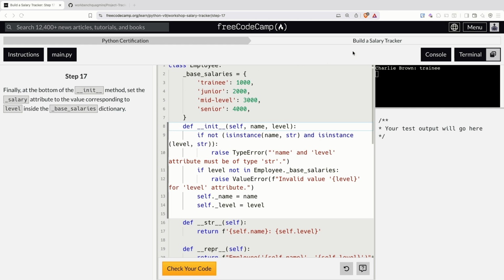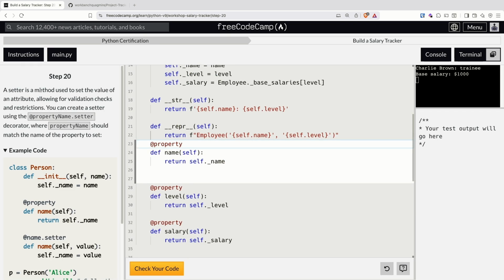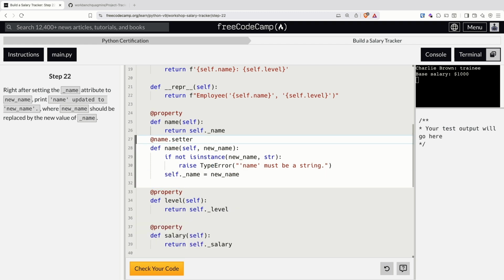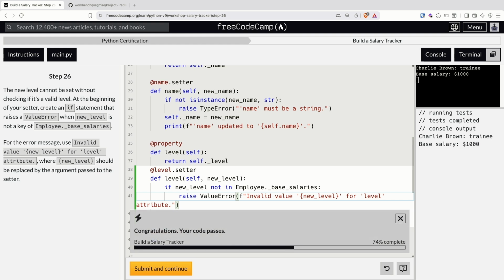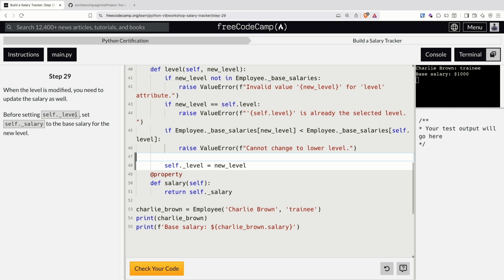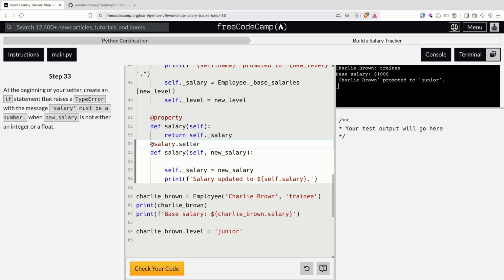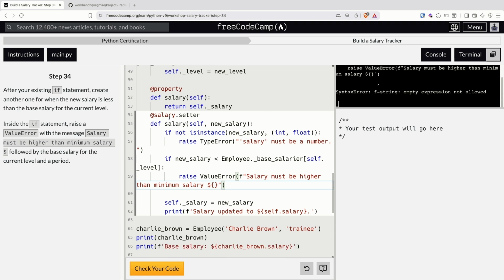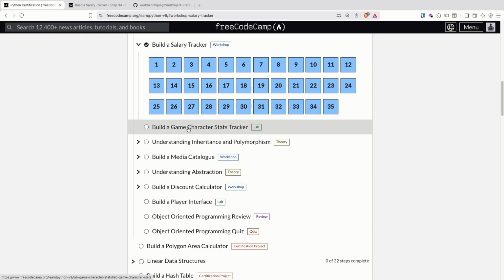Free Code Camp Python Certification - Day 56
Welcome to to day 56 of my series on the Free Code Camp Python Certification. Today we will finish the Build a Salary Tracker workshop.